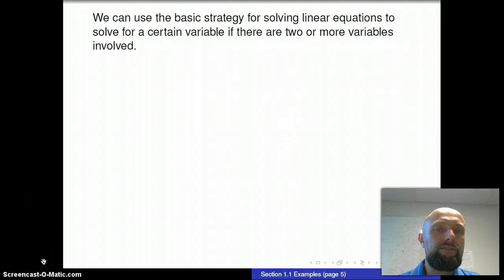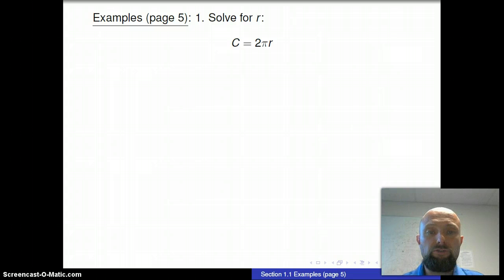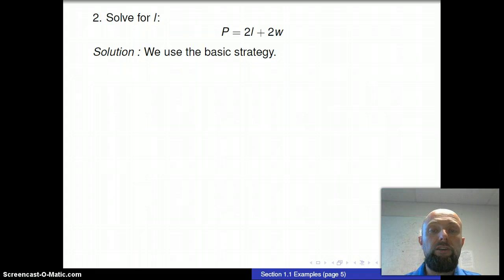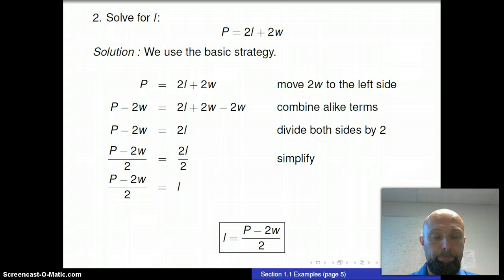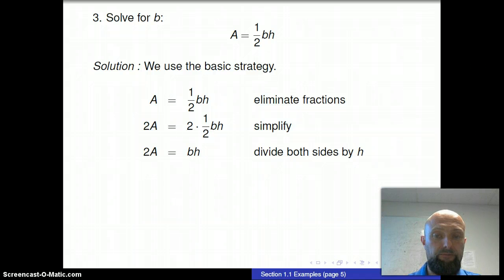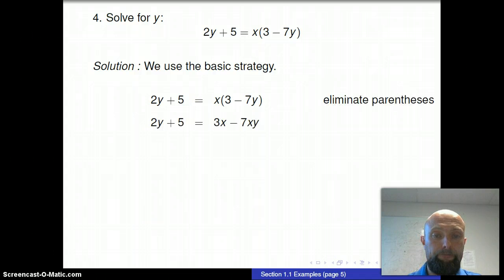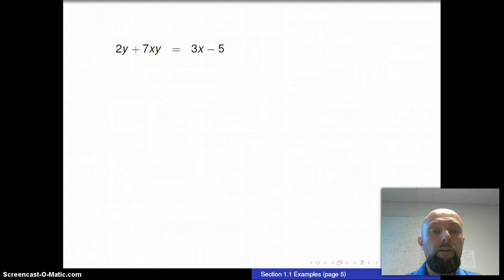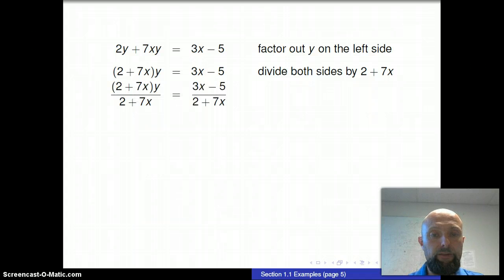Section 1.1 Examples (multiple variables)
Examples of linear equations with more than one variable.